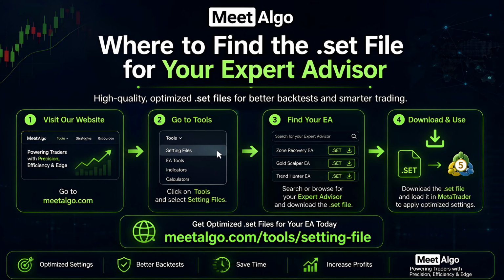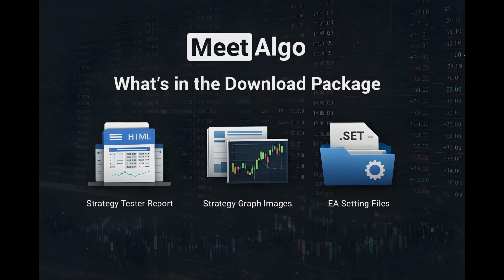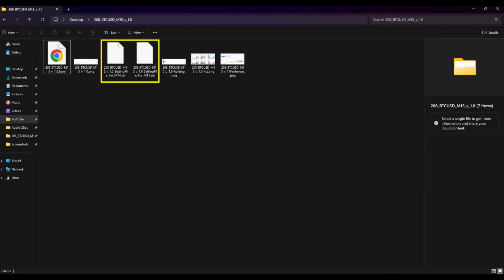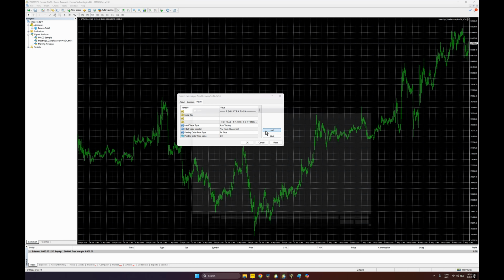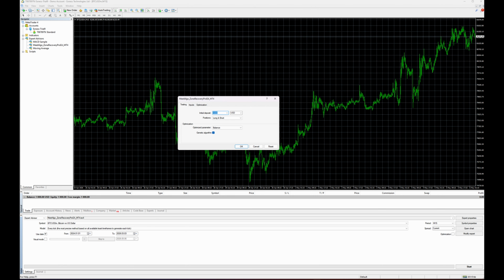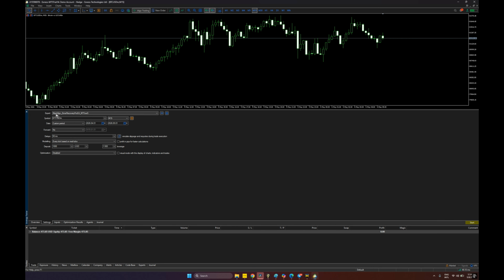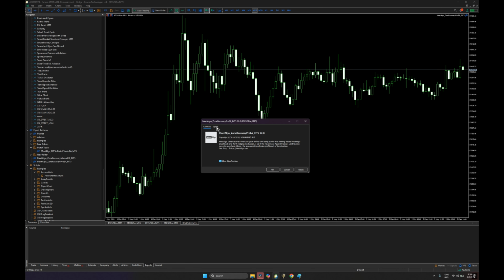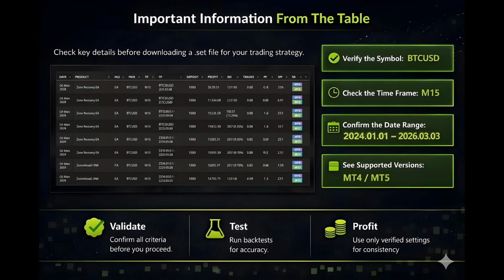How to Use MeetAlgo EA Setting Files | Load .set Files in MT4 & MT5 Strategy Tester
Learn how to download and use MeetAlgo EA setting files (.set files) to instantly load optimized parameters into MetaTrader 4 or MT5 — no manual input required.

MeetAlgo provides pre-built setting files generated through extensive strategy testing and optimization. In this video you'll see exactly how to:

✅ Download a setting file from MeetAlgo
✅ Load it into the MT4/MT5 Strategy Tester (right-click → Load)
✅ Run a backtest using the optimized parameters
✅ Attach the setting file to a live EA on your chart